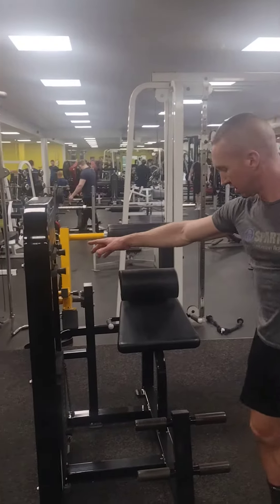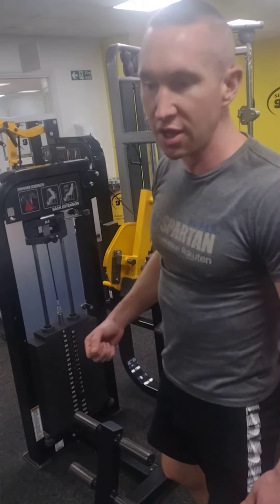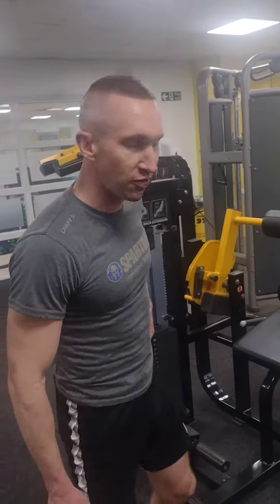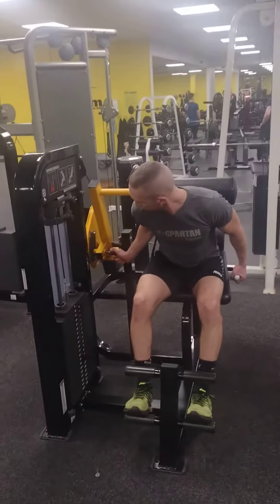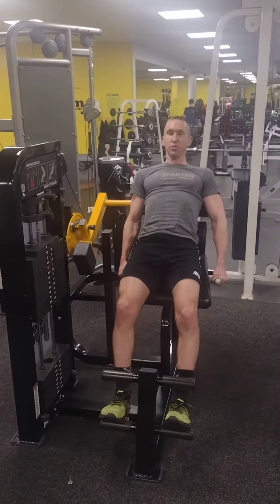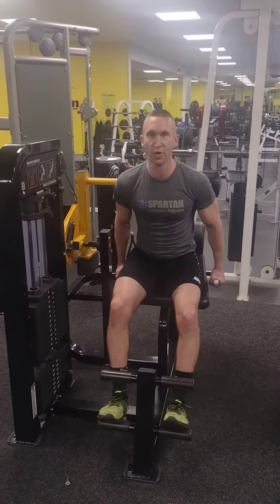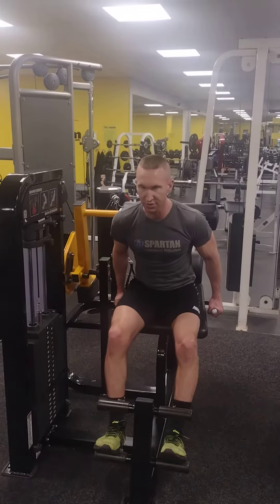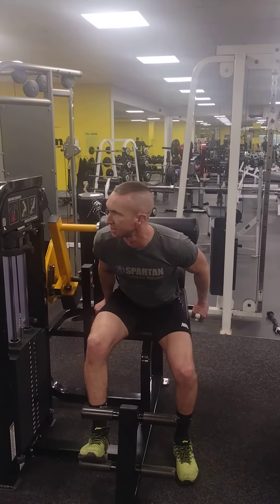back extension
96kg x 10 reps